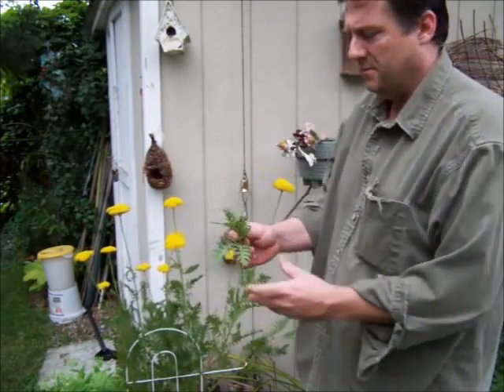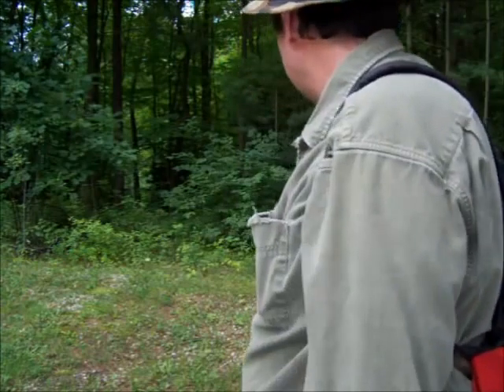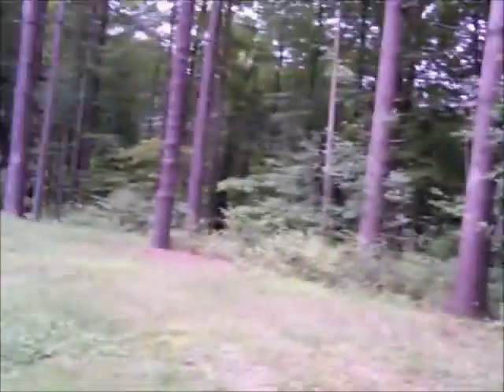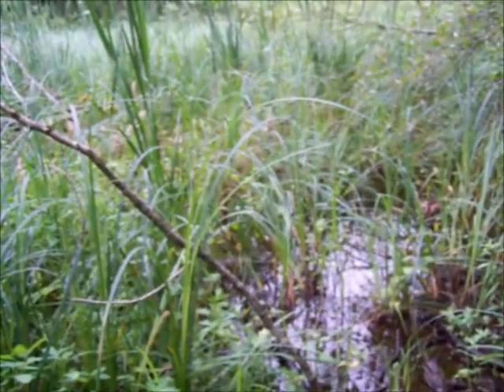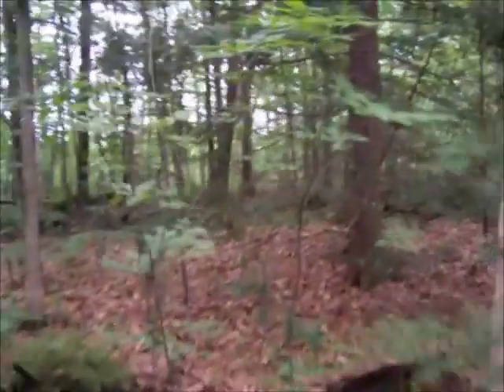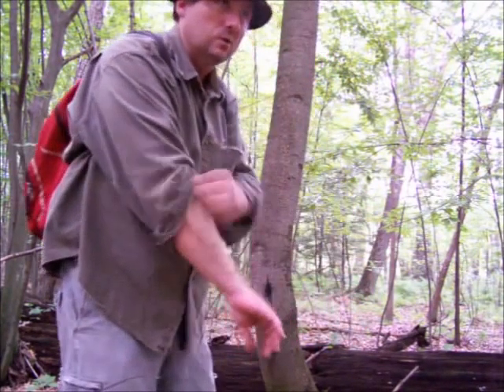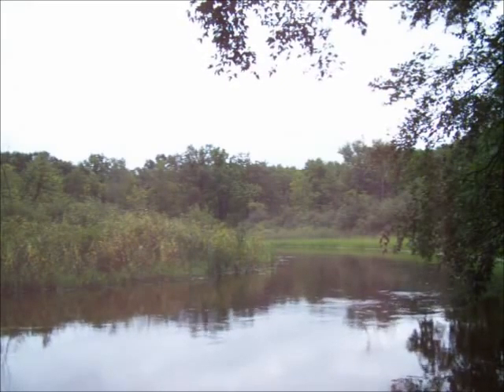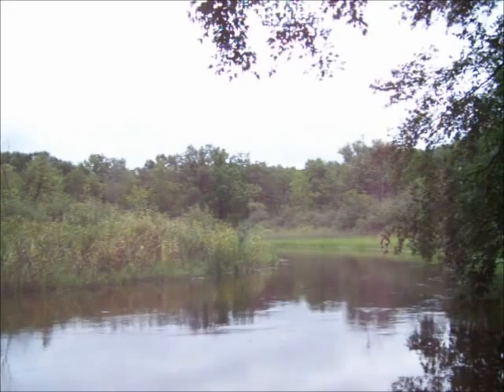Field Test Domestic Yarrow Bug Repellent